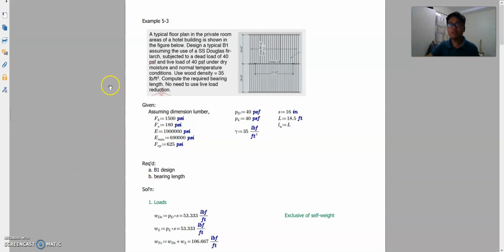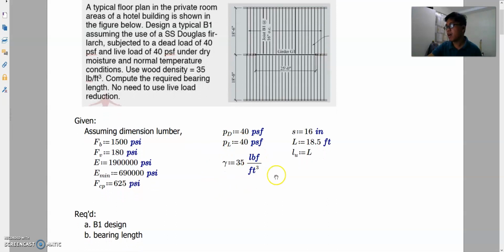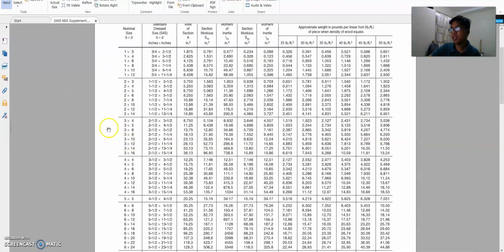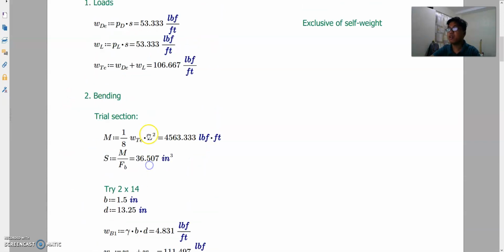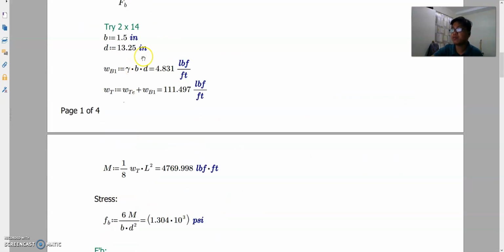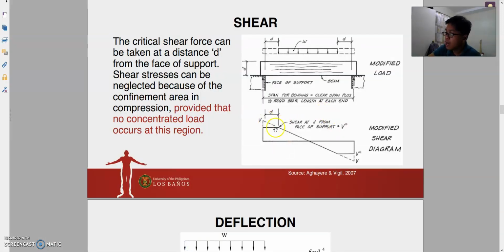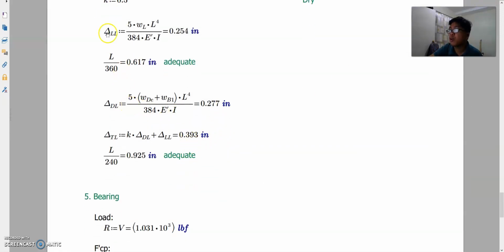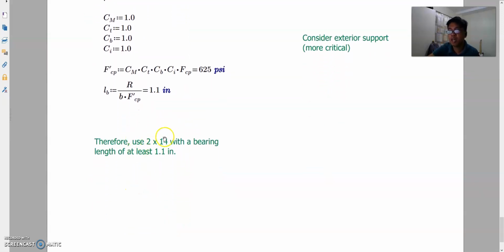CE 133 5. Beam Analysis and Design: Example 5-3